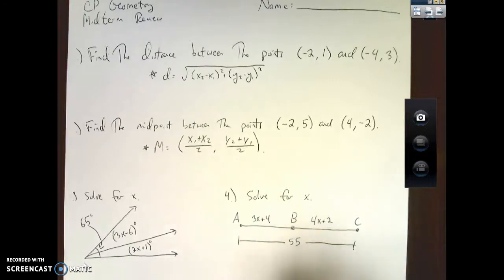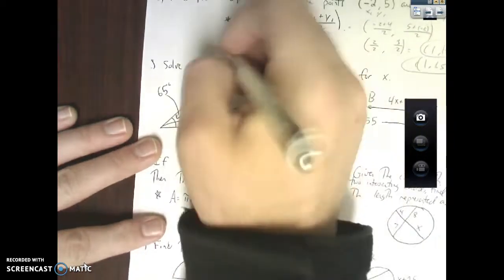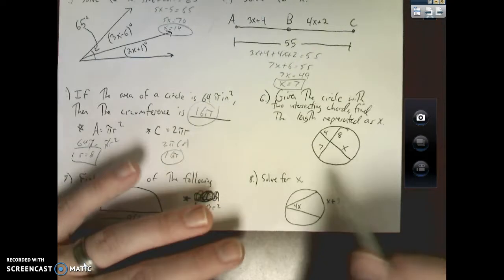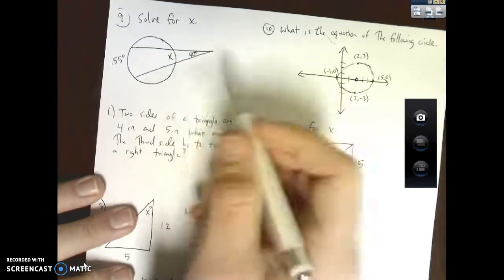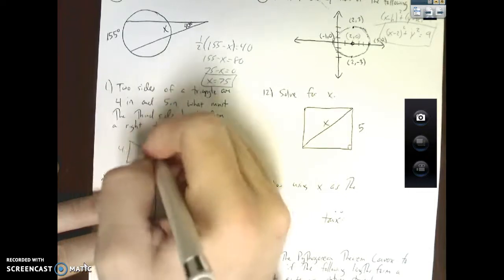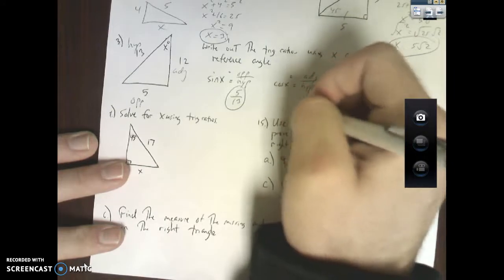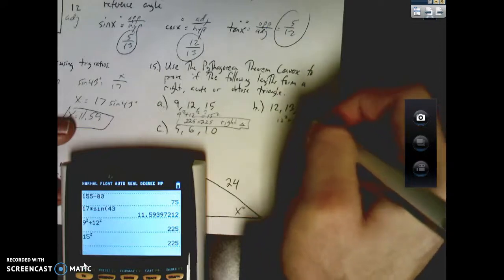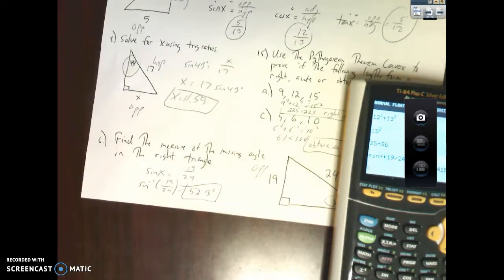CP Geometry Midterm Review #2